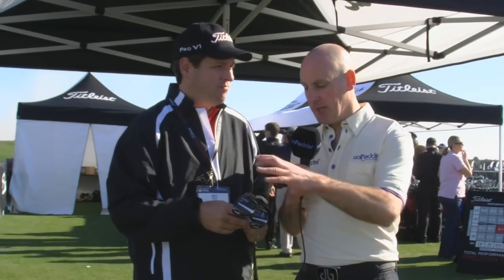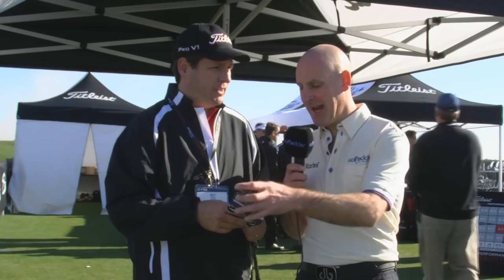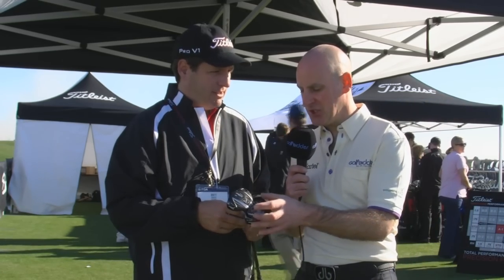Titleist 913 Hybrid / Review, Features and Benefits / 2013 PGA Show Demo Day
Brett, Director of Club Fitting for Titleist takes us through the new Titleist 913 hybrid while on the range at the 2013 PGA Show Demo Day in Orlando. He is the man who fits the Tour Pros so who better to talk to about its amazing story and technology and who's playing it on Tour.